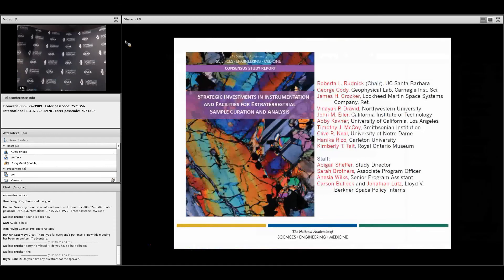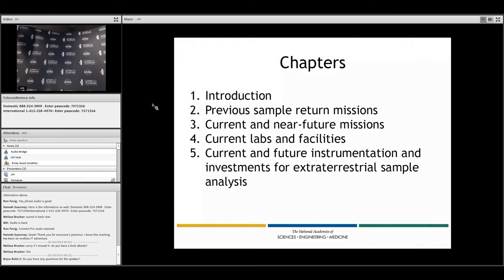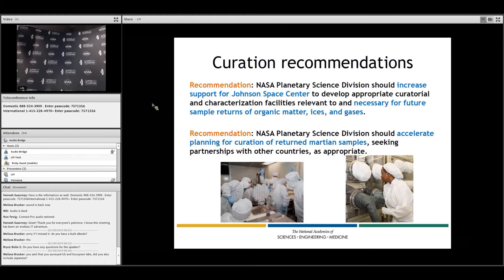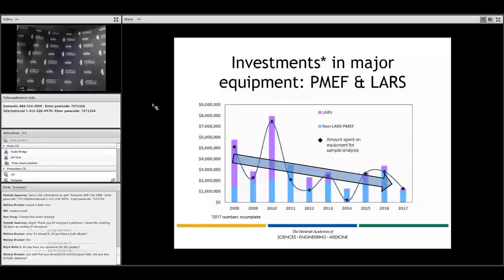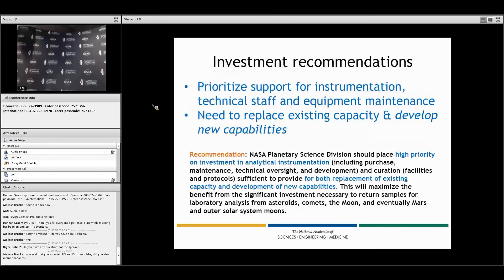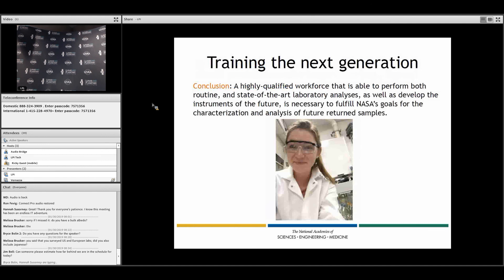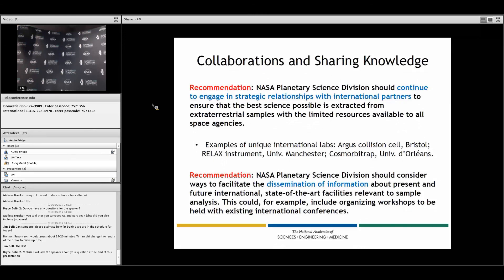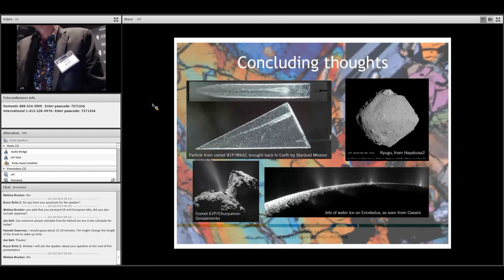20 SBAG20 Extraterrestrial Sample Analysis Facilities report – Roberta Rudnick